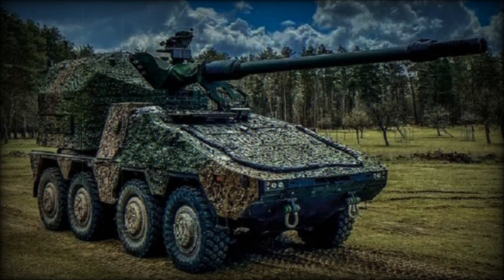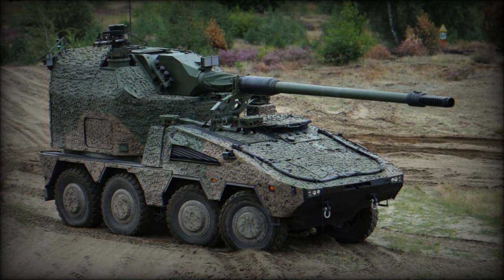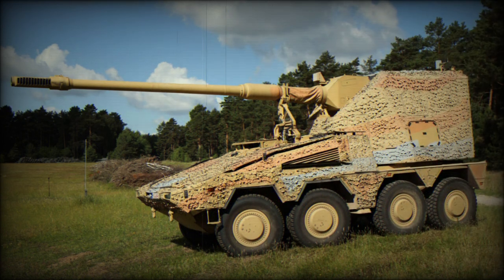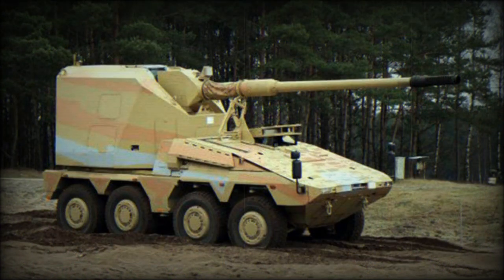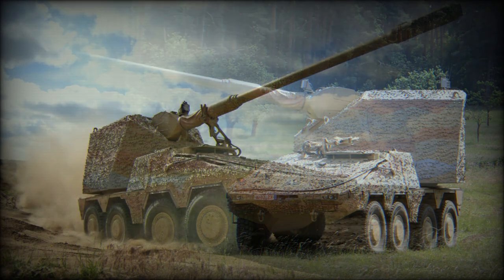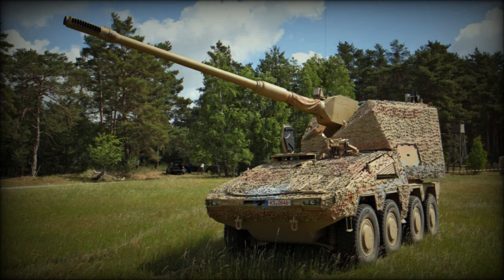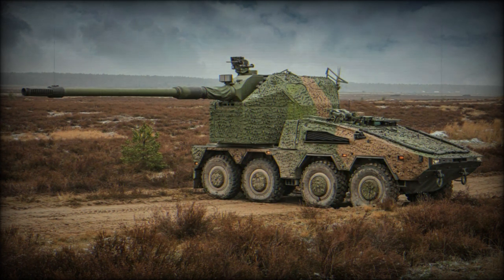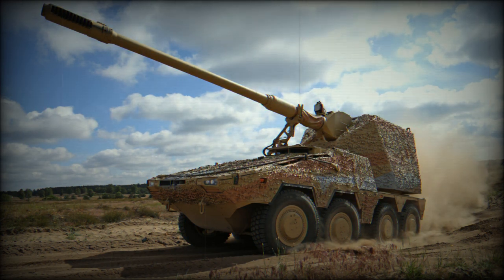Boxer RCH 155 155 mm Self-Propelled Howitzer (Germany)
The Boxer Remotely Controlled Howitzer, or RCH 155, is a self-propelled artillery system, which utilizes 8x8 chassis of Boxer armored personnel carrier and 155 mm Artillery Gun Module (AGM). This artillery system was developed by Krauss-Maffei Wegmann as a private venture. It was introduced in 2014. Initial firing trials took place during the same year. Overall the Boxer RCH 155 is a modern and advanced artillery system. It is being proposed for various customers. In 2022 Germany approved the sale of 18 units to Ukraine. First units are planned to be delivered in 2025.

   The Artillery Gun Module was first introduced back in 2004. It is based on the technology of a combat-proven PzH 2000 self-propelled howitzer, which is in service with Germany and some other countries. The AGM provides the same performance of the PzH 2000, but is cheaper to build, has reduced crew and is significantly lighter. It was developed as a supplement to the PzH 2000 howitzer where heavier weaponry is not available, not recommendable, or too expensive.

   The Boxer RCH 155 is operated by a crew of just 2 men. This artillery system is highly automated. It has fully automatic loading system, which loads both projectiles and charges. So the artillery module is completely unmanned.

   This artillery system is armed with a 155 mm/L52 howitzer. Gun components are from the PzH 2000 howitzer. The Boxer RCH 155 also retains performance of the PzH 2000. It has a rate of fire of 6-8 rounds per minute. It is also capable of multiple-round simultaneous-impact firing.

   This artillery system is compatible with all standard NATO 155 mm projectiles. Maximum range of fire is 30 km with standard projectile, 40 km with base bleed projectile and 56 km with South African VLAP rocket-assisted projectile.

   A total of 30 rounds of ammunition and are carried for the main gun. A lifting system is installed at the front of the turret. It allows the crew to reload magazine from outside of the vehicle.

   Essentially this artillery system can be adapted for a lighter gun, such as a shorter 155 mm/L39 or even 105 mm gun.

   The Boxer RCH 155 has an advanced fire control system. It receives target data via radio or datalink. The gun is automatically laid using the fire control data. This howitzer is aimed and fired by the crew remotely from the cab. Though in case of emergency or failure this artillery system can be loaded and fired manually. It takes approximately 30 seconds to open fire. Out of action time is also as short as 30 seconds. After firing the last round vehicle can leave its position in order to avoid counter-battery fire.

   Demonstrator of this artillery system carries no defensive weapons, such as machine guns or automatic grenade launchers. However production variant might be fitted with secondary armament.

   Vehicle hull has a modular hull armor with special ceramic mix. The triple hull floor is shaped for maximum protection against anti-tank mines and improvised explosive devices. It is claimed that front arc withstand hits from 30 mm projectiles. All-round protection is against 12.7 mm rounds. Damaged armor slabs can be easily replaced in field condition. The turret is made of lightweight aluminum armor and provides protection only against small arms fire and artillery shell splinters. Vehicle is fitted with NBC protection system for the crew. Also this artillery system has low radar and acoustic signatures, making it harder to detect.

   The Boxer RCH 155 is powered by a more powerful engine than the standard Boxer armored personnel carrier. It is fitted with an MTU 199TE20 turbocharged diesel engine, developing 804 hp, opposed to 711 hp on the original armored personnel carrier. Its chassis uses a number of proven and commercially available automotive components. Vehicle is fitted with a central tyre inflation system, which improves mobility over difficult terrain, such as sand, snow and mud. Overall the Boxer has outstanding mobility and cross-country performance. This artillery system can easily redeploy from one location to another. Vehicle is fitted with auxiliary power unit, which powers all necessary systems when the main engine is shut down.